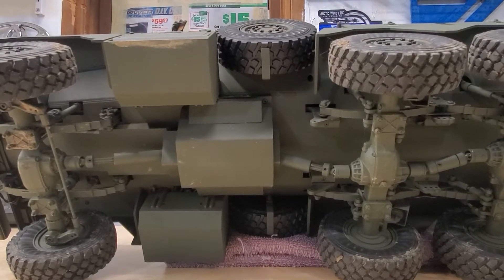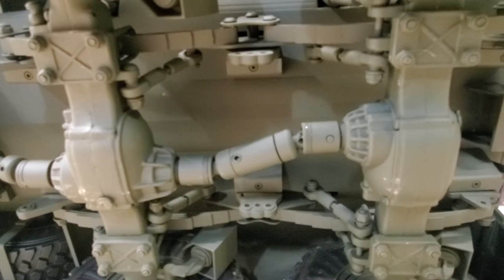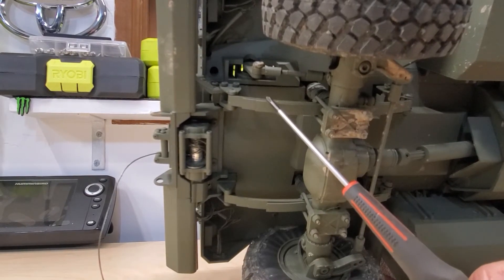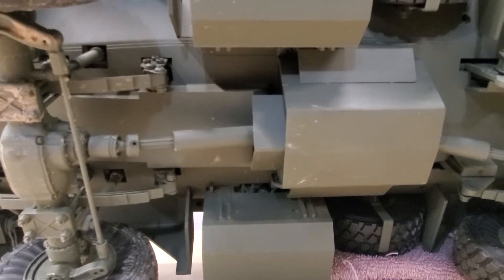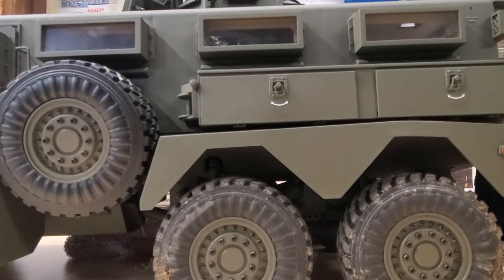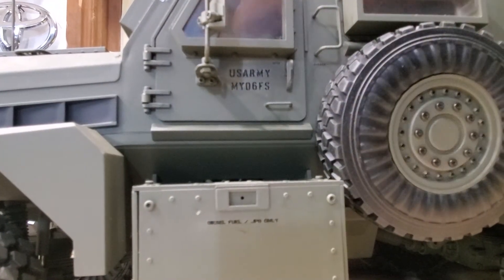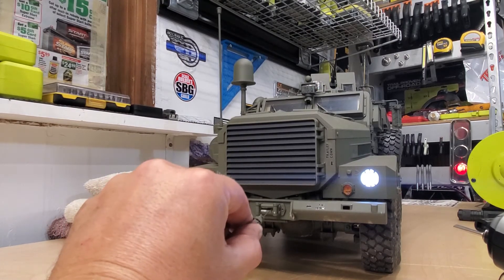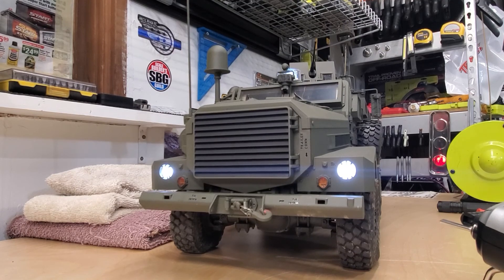Ask a question get an answer! Nuno Costa edition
Questions about hg p602